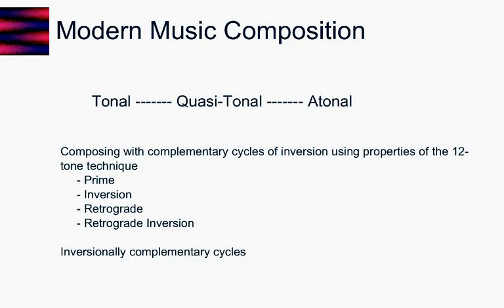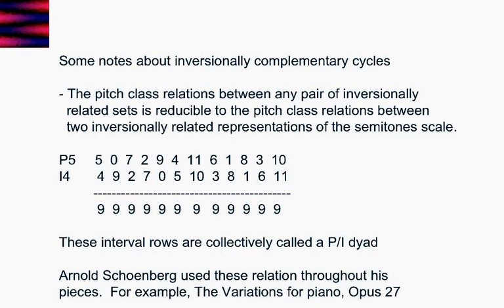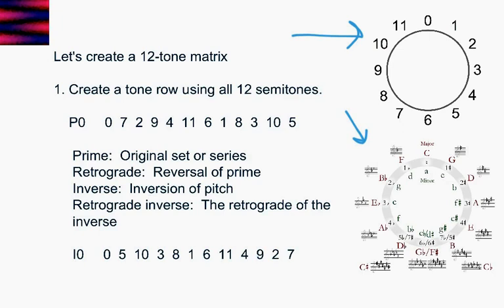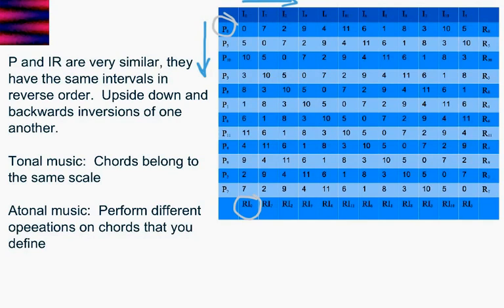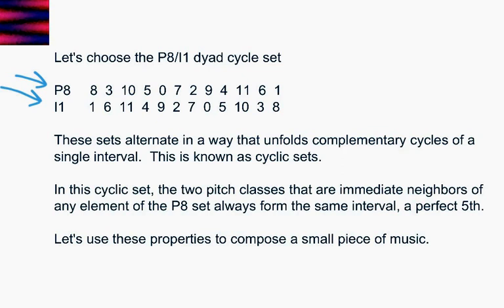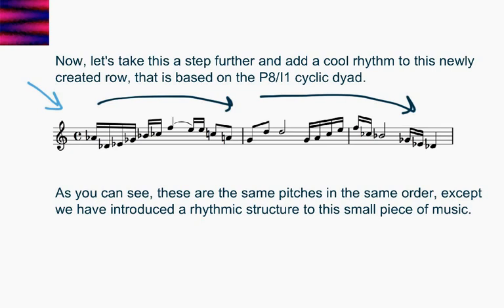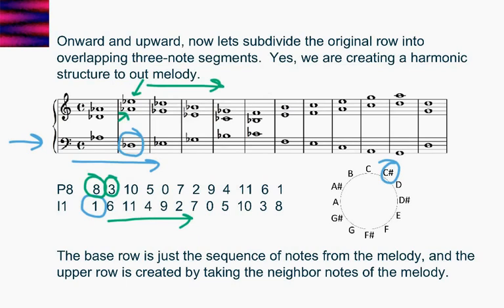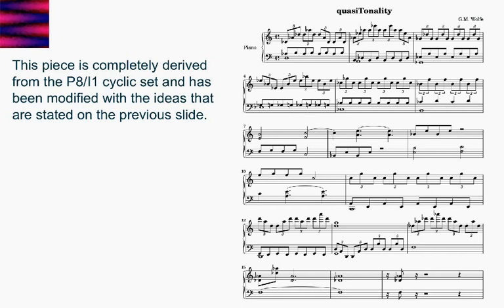Composing Music with Complementary Cycles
This video explains how to compose a piece of music starting from a prime tone row, finding the complementary cycle with respect to inversion and add-9, and calculating the P/I dyad for a given interval-7.

The pdf and mp3 files for all examples are available